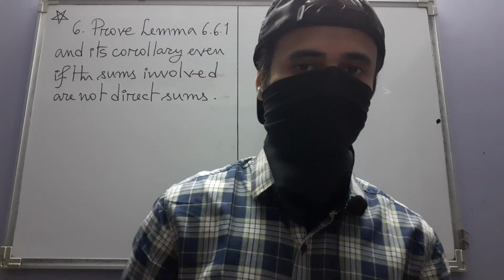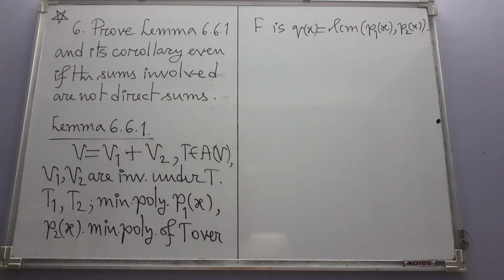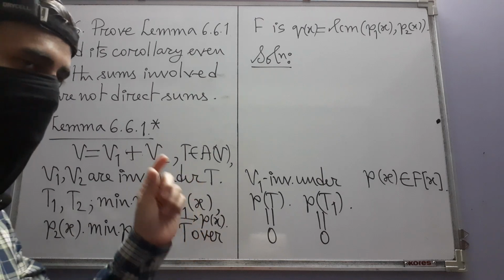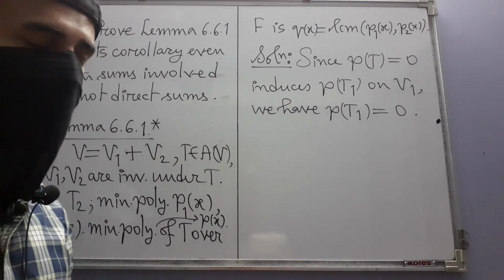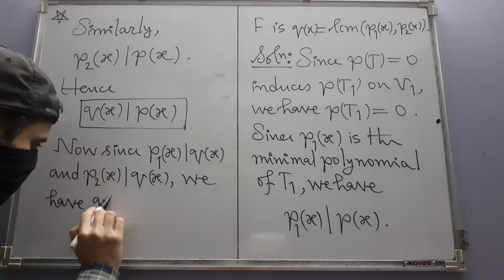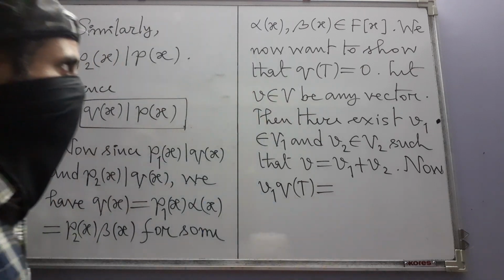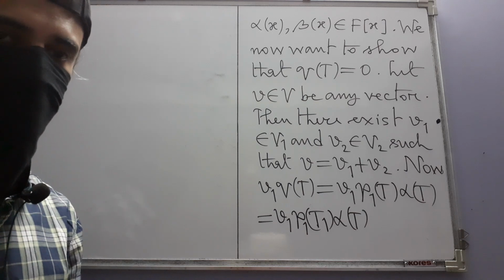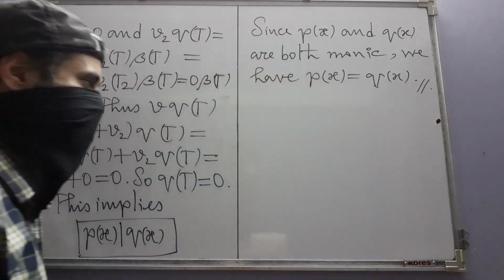Exercise 6, Section 6.6 (Herstein)